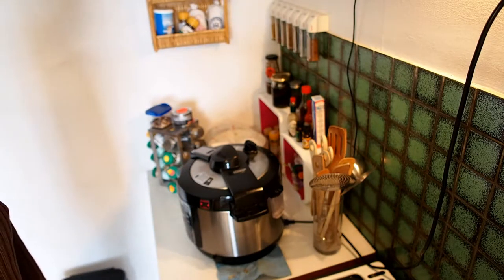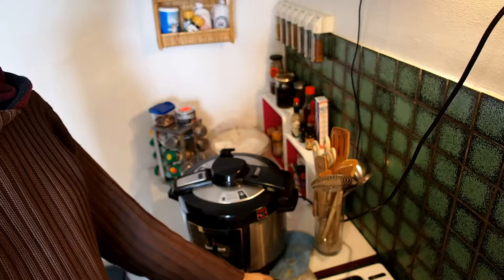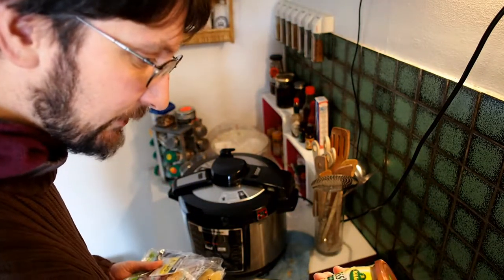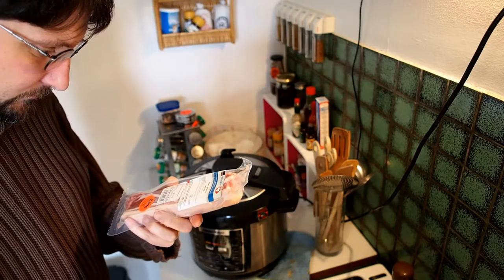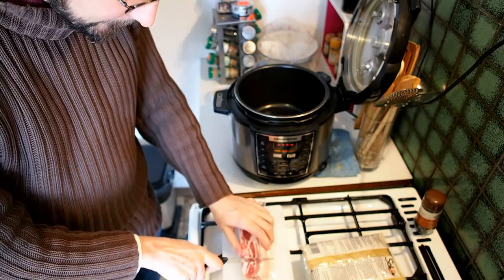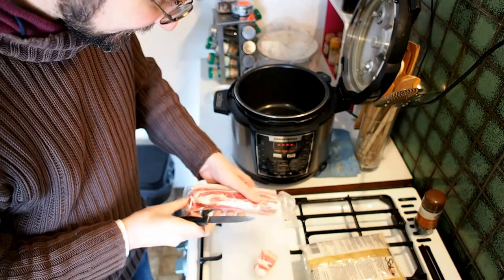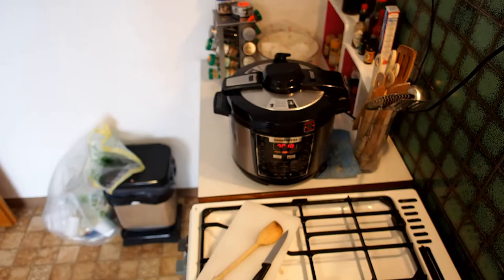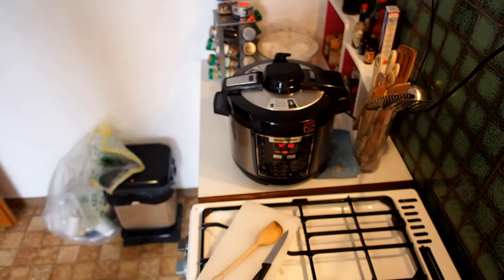Kitchenvideo: Cooking Sauerkraut and bacon the easy way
Well, actually, there is not hard way to cook that meal but there may be different degrees of easy.

A rather classical dish in Switzerland (and of course Germany). Of course we do not eat Sauerkraut all the time, but it's a common and versatile ingredient. The easiest way is to cook it with some sort sausage, smoked meat or bacon.

And while the cooker is cooking it's always a good time to ramble. Or maybe not. But I did it anyway.

Gefällt Dir? Unterstütze mich!
You like what you see? Support me!

Mehr von mir
More of me